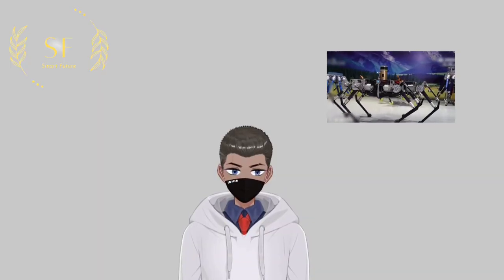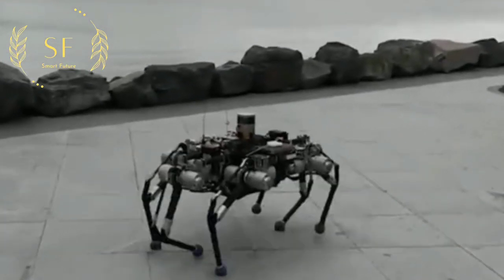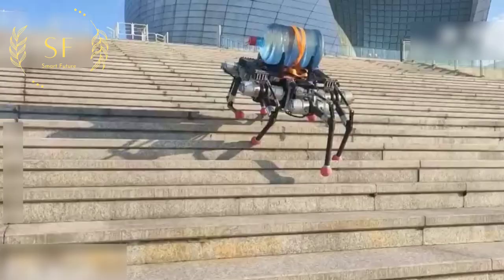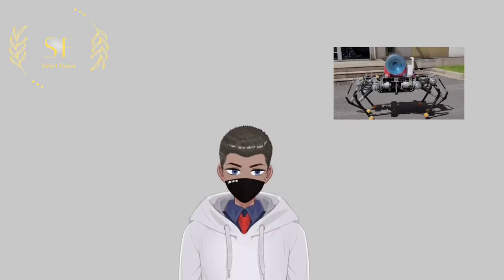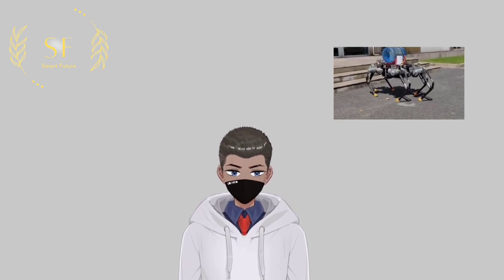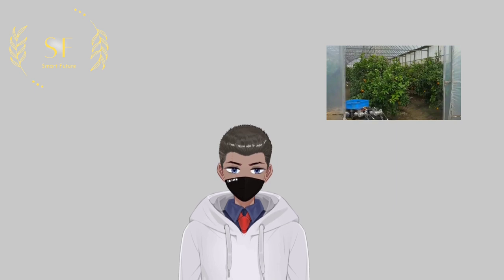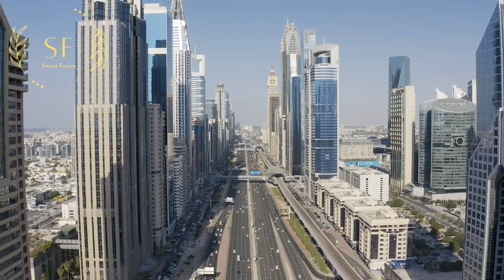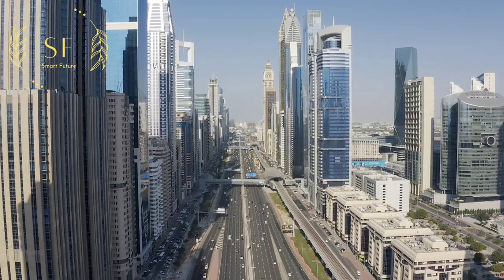China NEW Technology 2023 l Hexapod Bionic Robot l China Products